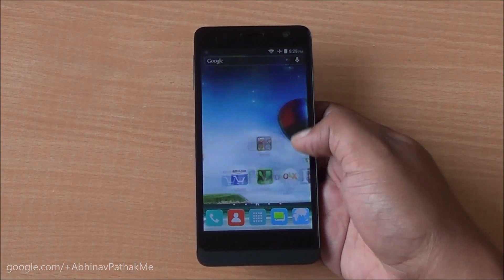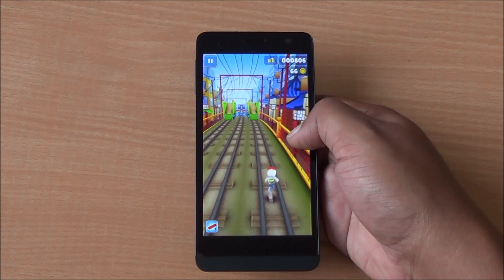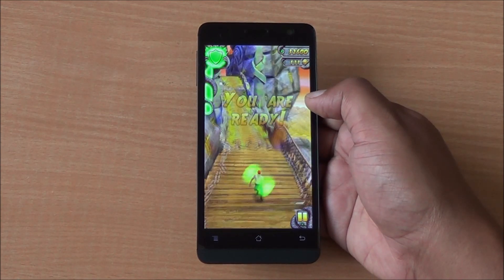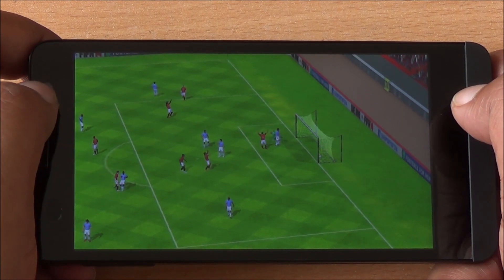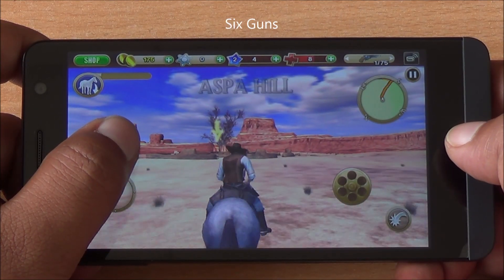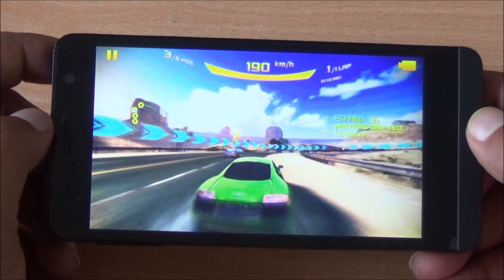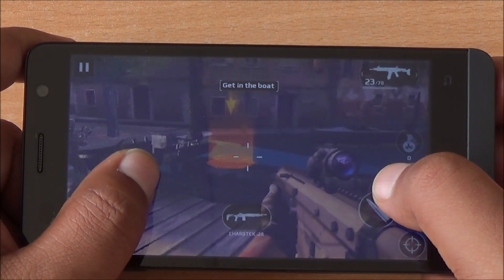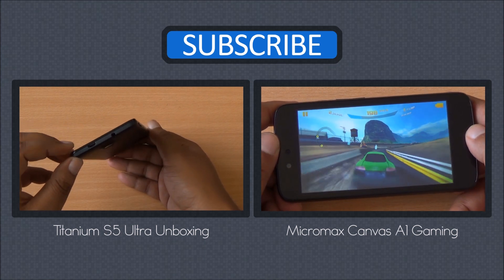Karbonn Titanium S5 Ultra Gaming Review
Karbonn Titanium S5 Ultra Gaming Review with Asphalt 8, MC5, FIFA 14, Dead Trigger 2, GT Racing 2 and more. The Titanium S5 Ultra comes with a 5-inch qHD display, quad-core MediaTek MT6582M with Mali-400 MP2 GPU, 1 GB RAM running Android 4.4 KitKat. Gameplay performance is good but apps are not movable to the external SD Card.

We played the following games of the Karbonn Titanium S5 Ultra:

1. Dead Trigger 2 (00:14)
2. Subway Surfers (00:46)
3. Riptide GP2 (01:07)
4. Temple Run 2 (01:29)
5. Frontline Commando: D-Day (01:48)
6. FIFA 14 (02:32)
7. GT Racing 2 (02:58)
8. Six Guns (03:30)
9. Asphalt 8: Airborne (04:14)
10. Modern Combat 5 (MC5) (05:00)